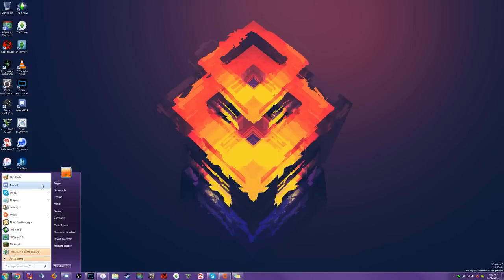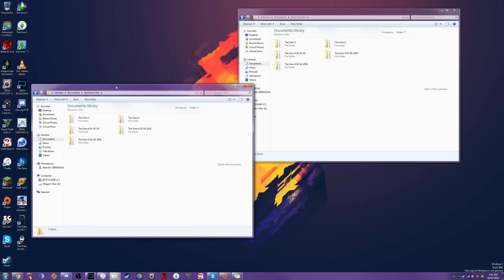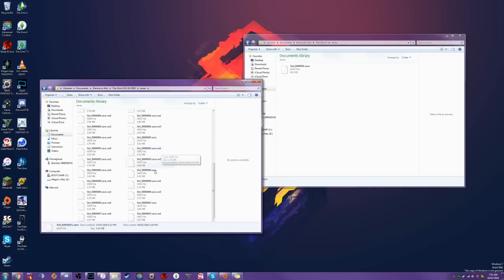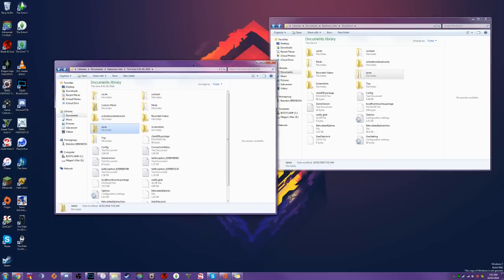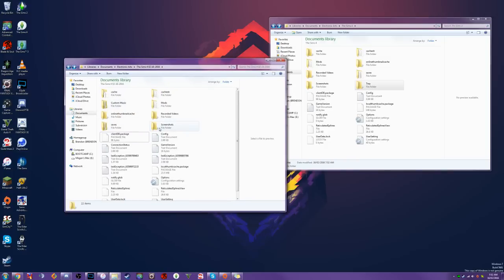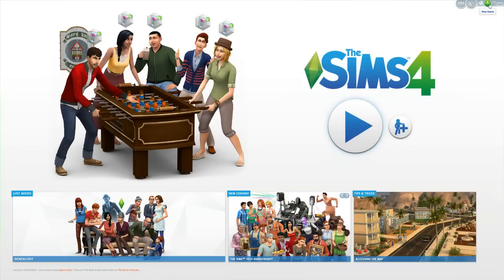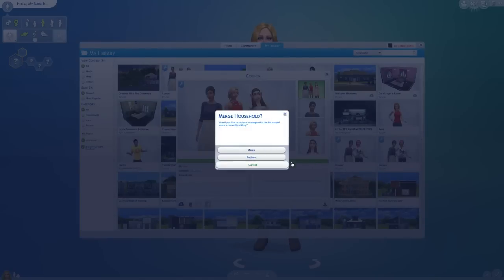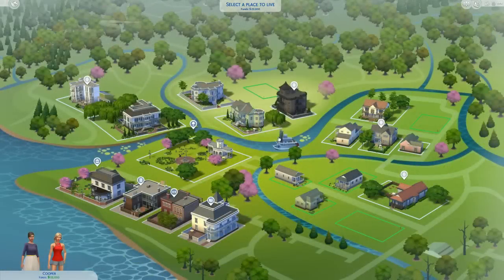How To Fix Bugs in The Sims 4!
This video goes over a few simple, and one complicated, ways of fixing miscellaenous bugs and issues in The Sims 4!
If you need to use any cheats to get additional career rewards that you had unlocked previously, or any items that you may need, a great list of cheats can be found here:

If your issue persists after following the instructions in the video, the problem is likely not within the game itself.
Make sure to follow the instructions correctly and in the right order. Do NOT re-add custom content or mods or save files before verifying that your issue has been resolved, as these can likely cause your issues.

Commenting with your issues might garner attention from other simmers with similar issues, but unfortunately I may not respond with a fix for you. My answer will almost always be to watch the video as 99% of the issues commented are fixed by the steps in the video. The other 1% is usually a graphics driver error or something along those lines.

I had a baby this year so things are pretty hectic for me, but I hope your issues are resolved by watching the video and following the steps. It is the best way to solve most, if not all, issues within TS4. The only issues not solved by these steps are bugs within the game that have gone unresolved by the Gurus (like inspired not affecting baking, for example) and problems on the computer itself.